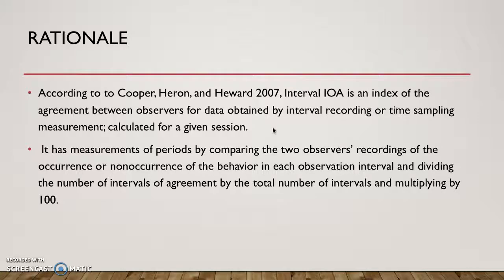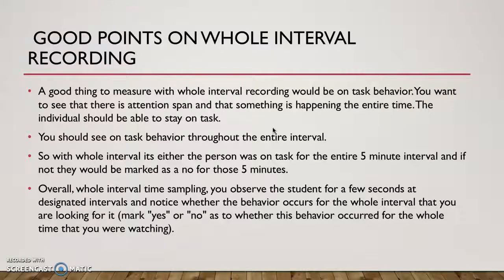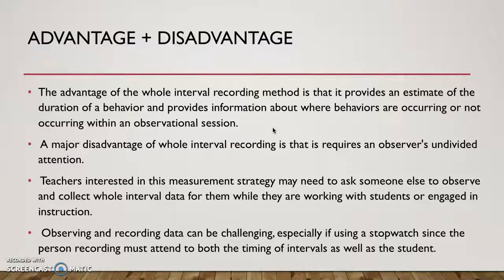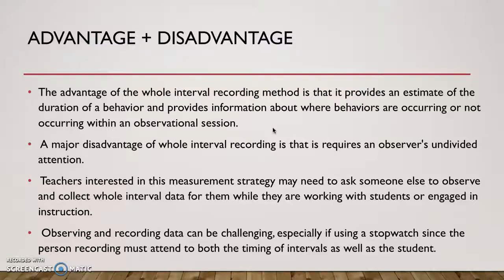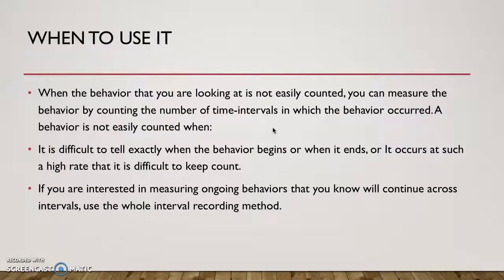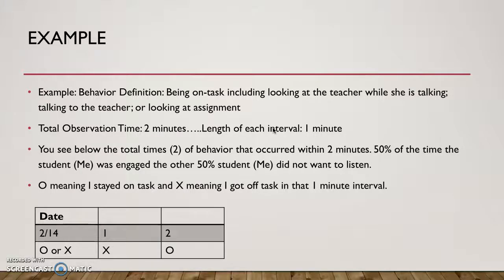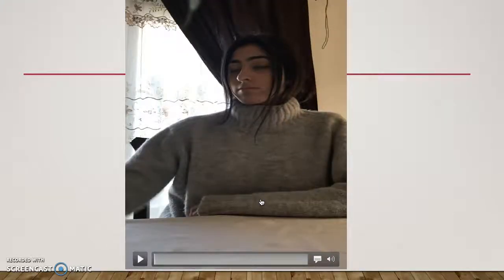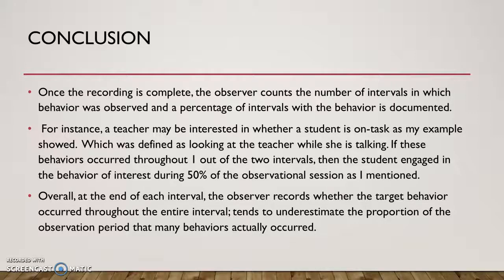Whole Interval Recording